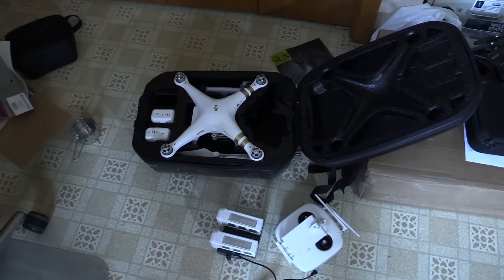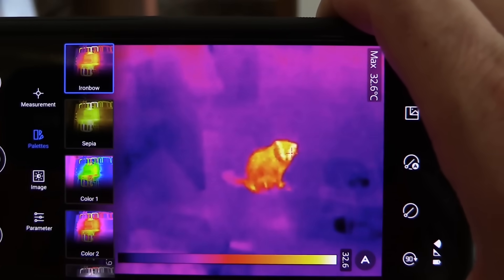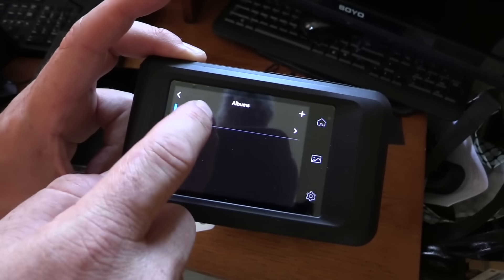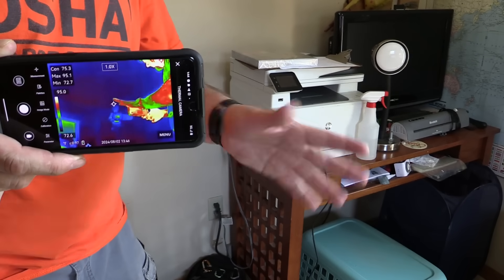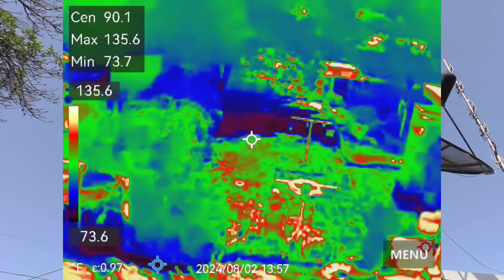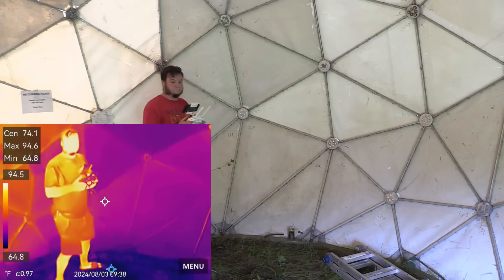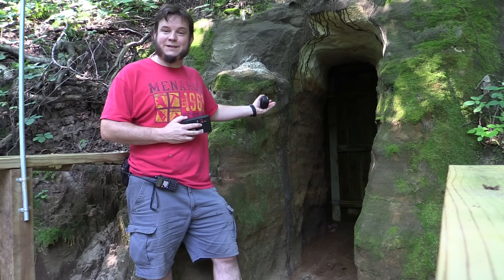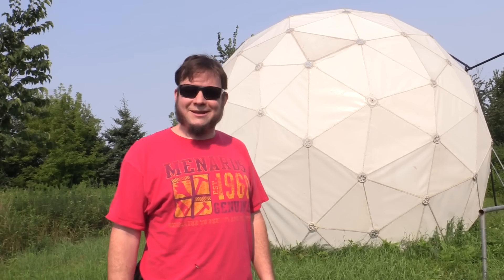I Taped A Thermal Camera To A Drone And Saved $4,500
Drones are fun, infrared thermal cameras are fun, what happens when you combine them? An airborne thermal camera can find humans and animals, locate caves, scout your house for heat leaks, and do all kinds of other fun things! Normally these cost around $5,000, so they're normally only used by police, military, or rescue teams.

I wanted my own thermal drone for closer to a $500 budget. Thanks to HikMicro's thermal camera products, a little duct tape, some zip ties, and a used drone from @gardenfork, I finally have one!

I'm still working on the legal paperwork for this contraption, because it's definitely too heavy to fly without registration and licensing. Until then, here are some test runs indoors in my surplus geodesic space radome!